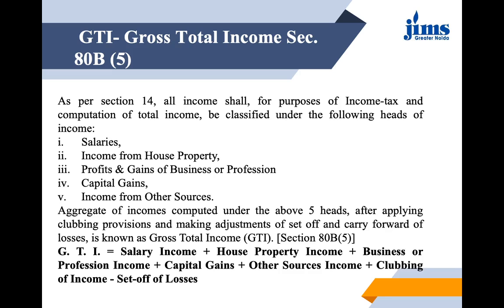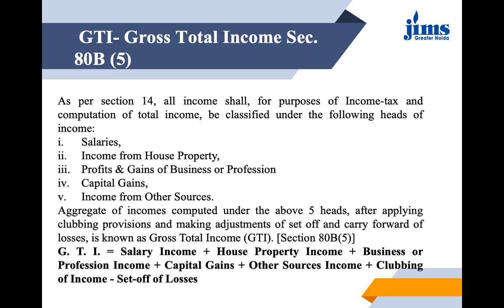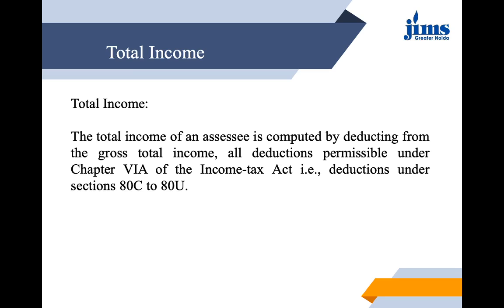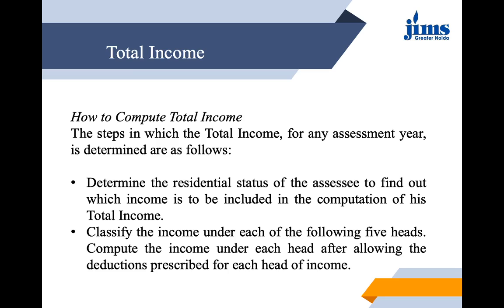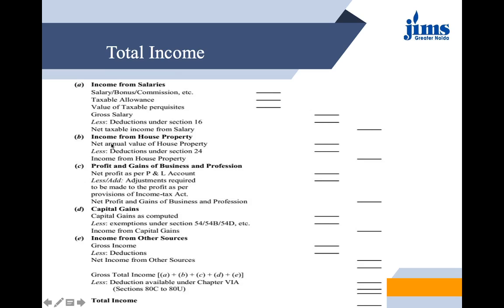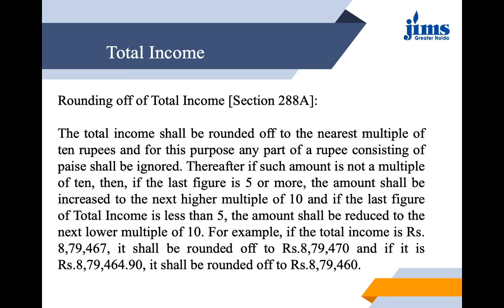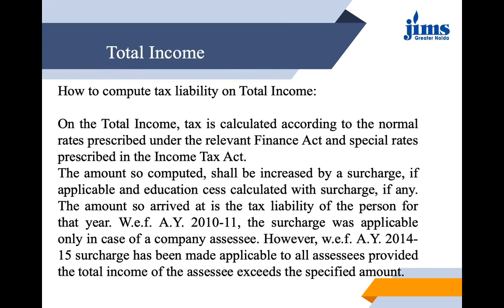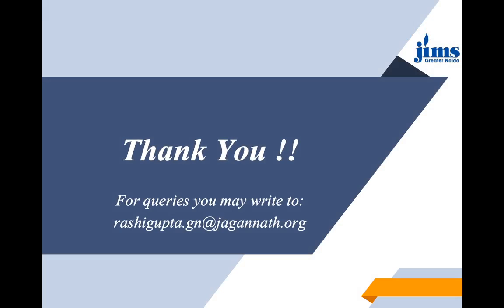ITLP VL 5 Dr Rashi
GTI & Total Income